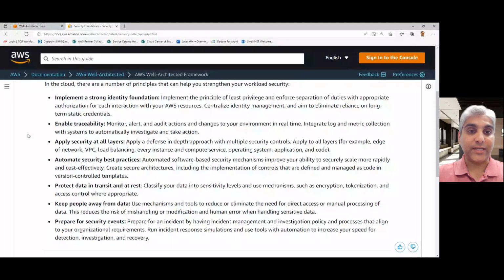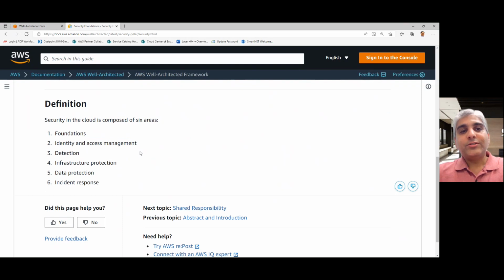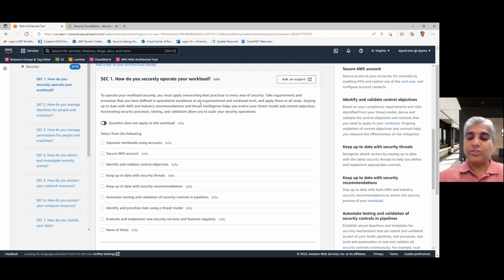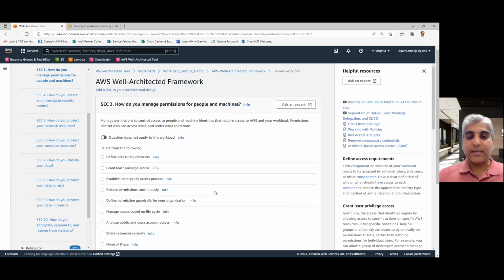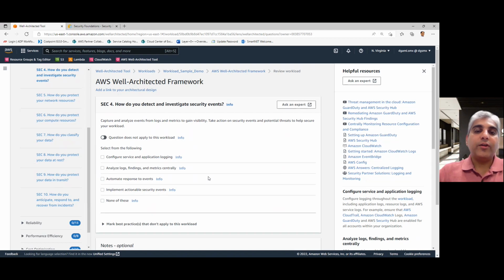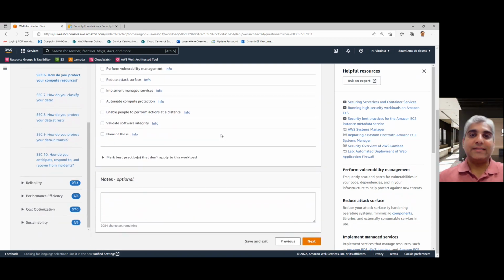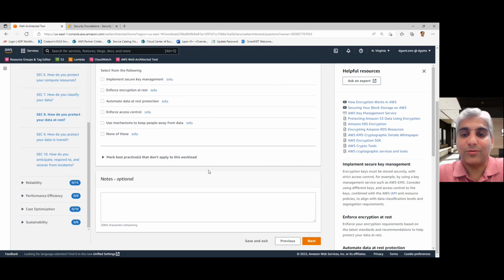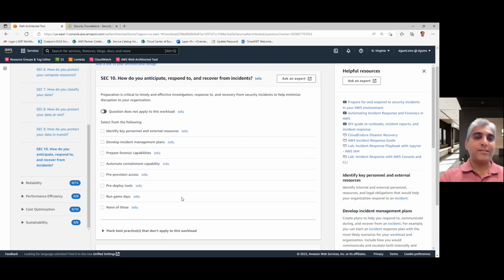AWS Well-Architected - Security Pillar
Deep dive into the AWS Well-Architected Framework's Security Pillar. The video starts with an overview of the Security Design Principles, and then goes on to review each question in the Well-Architected Tool with a description of each option and how to answer those questions.